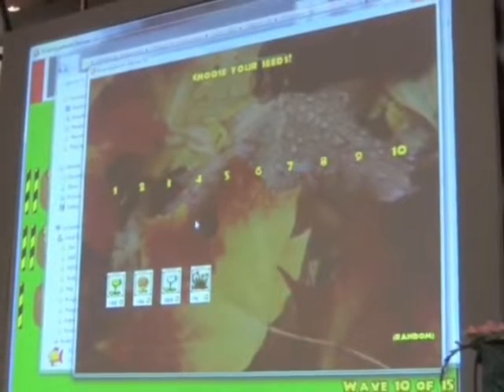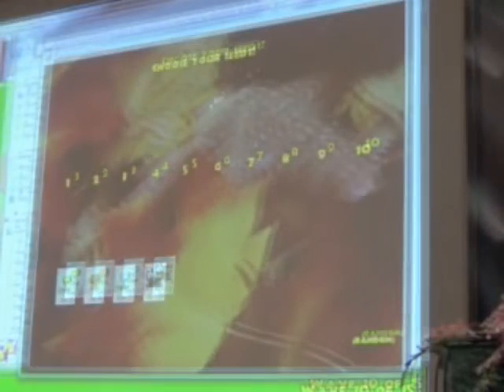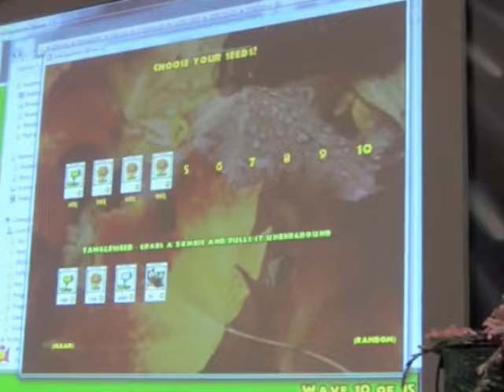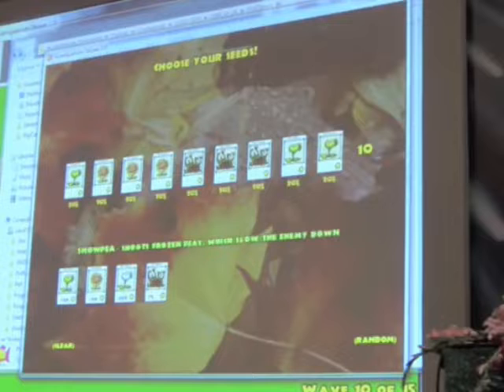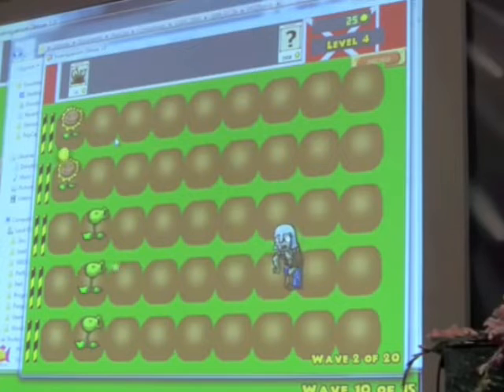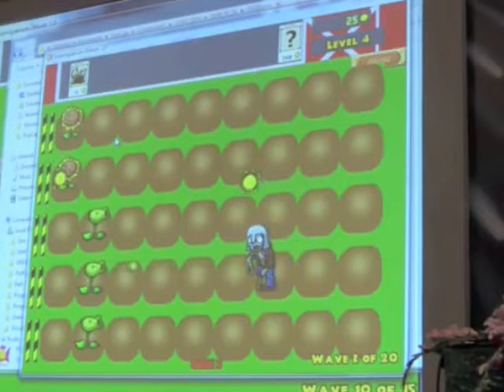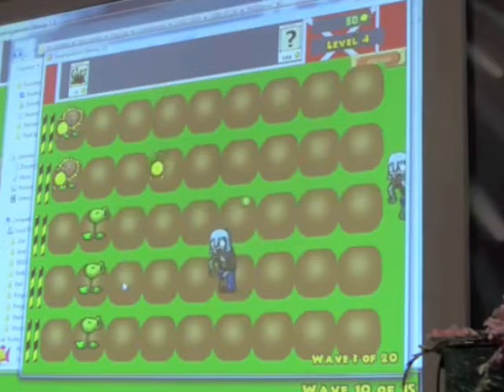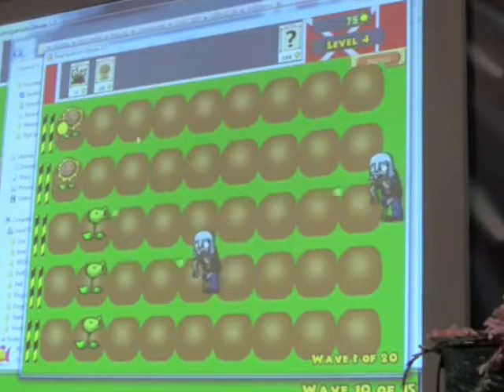Metraje Real de la Beta de PVZ de Julio de 2006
no se que decir